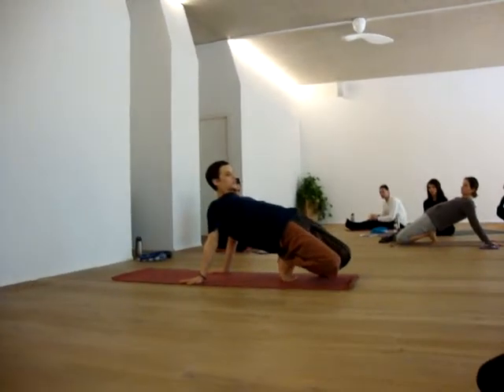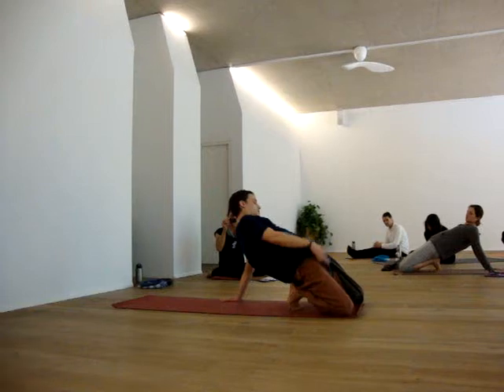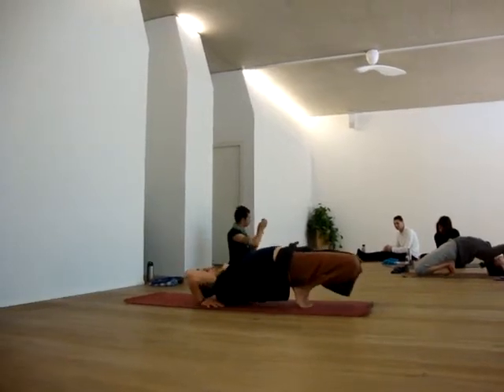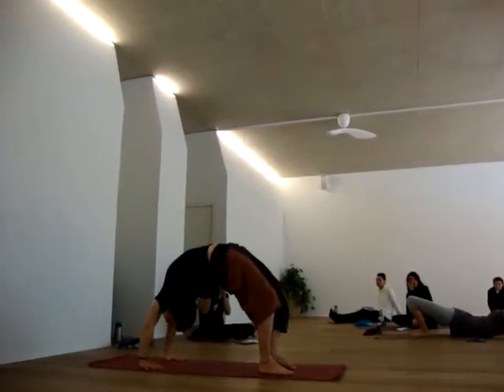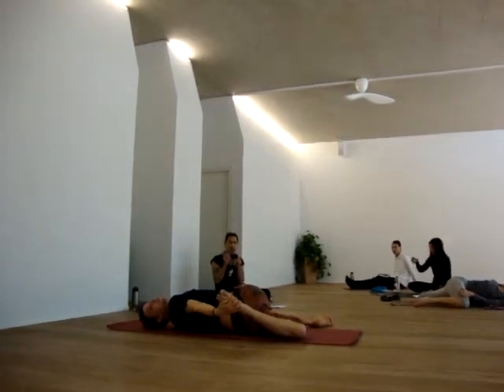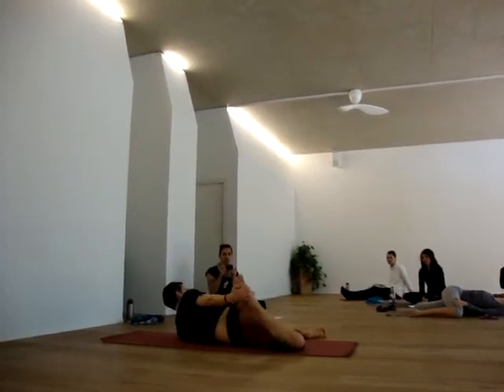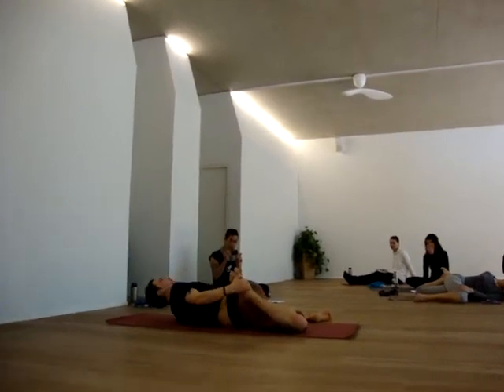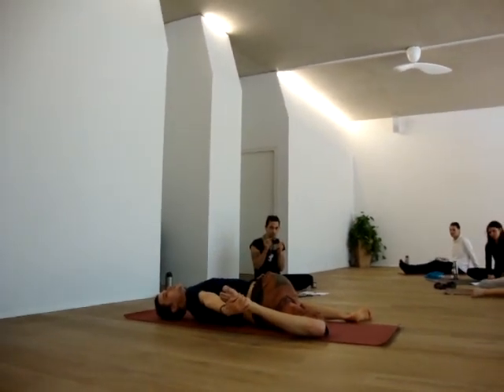Sitting positions Duncan Wong & Michael Larsen on Graz Teachers' Trarining Feb 2012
Yogic Arts Teachers' Training & Immersion Feb 2012 @ Yuna Yoga, Graz Austria